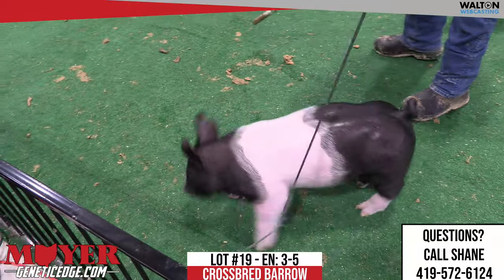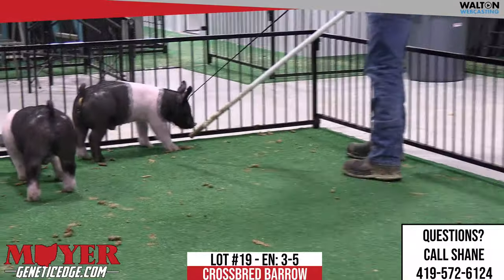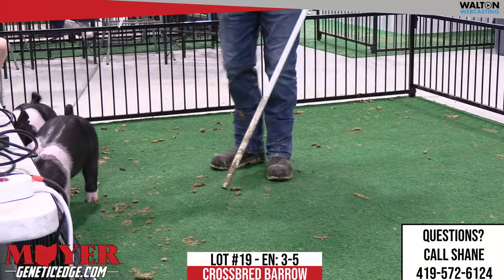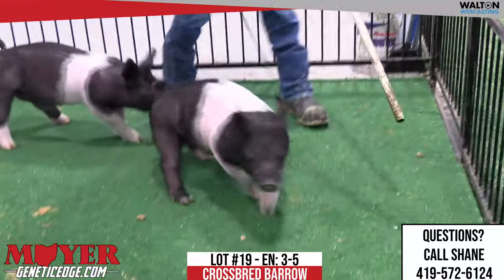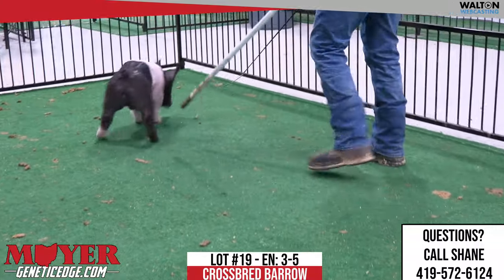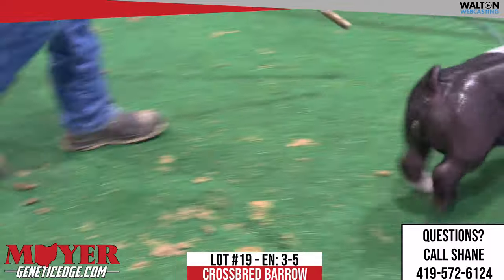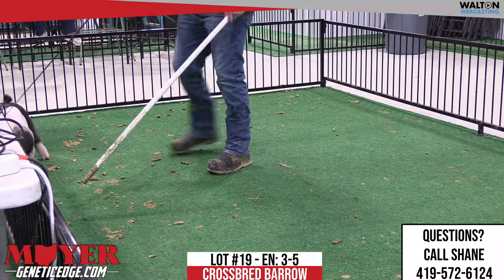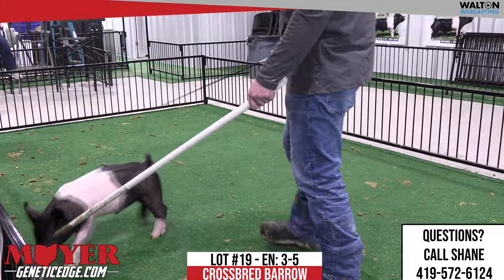Moyer Lot 19 Jan 3 Sale